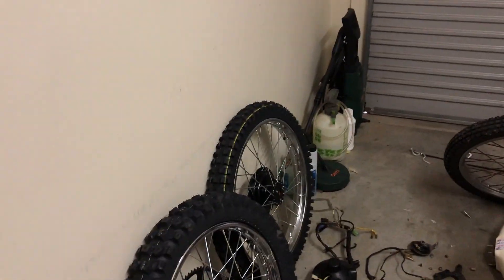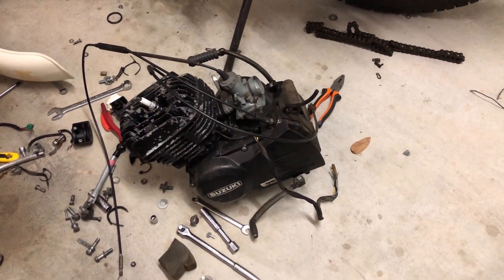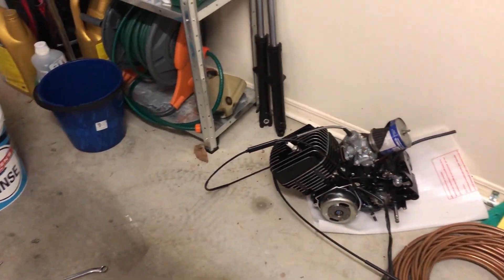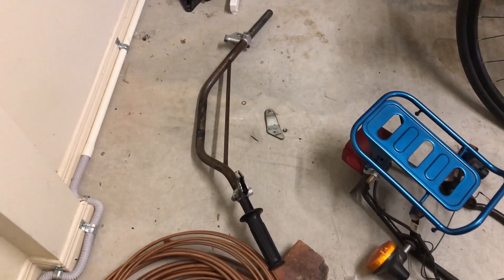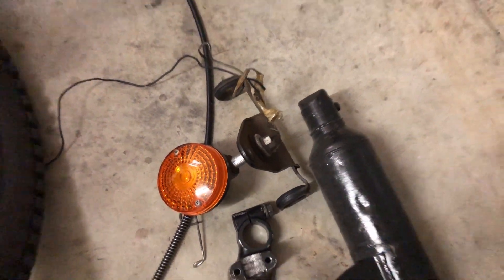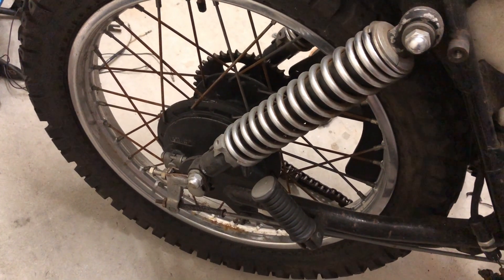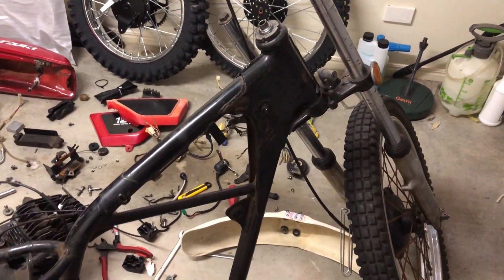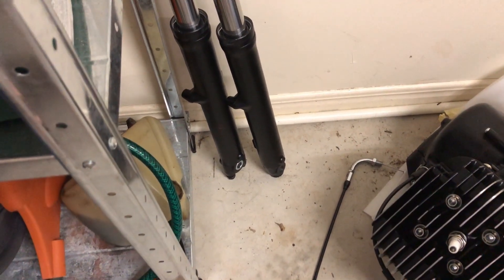1978 Suzuki TS 125 * Restoration * October 2018 * Part 03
Here is Part 03 of the 1978 TS125 Restoration

Here I start the disassemble part and get things ready for the powder coating.

I also got a brand new old stock tank and speedo / tacho.

Next part I get things back from the painters and powder coater.